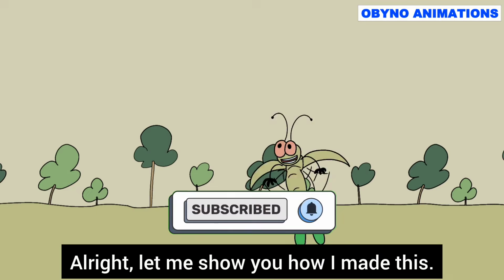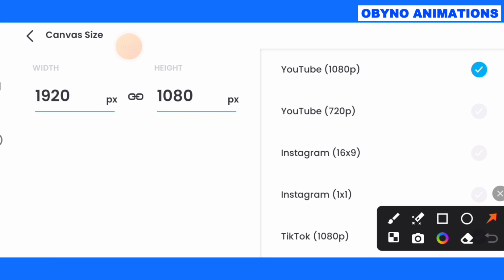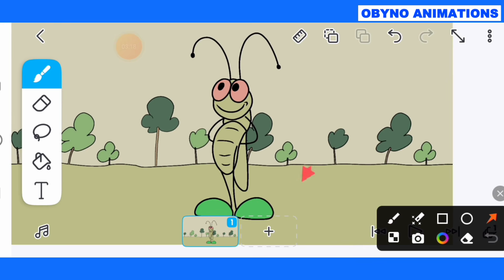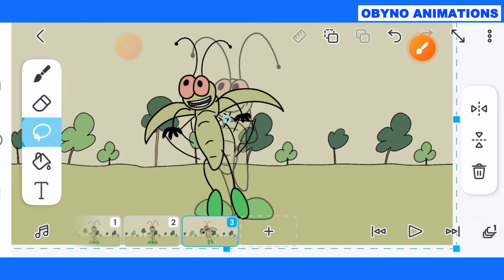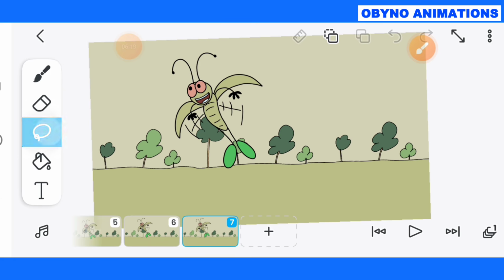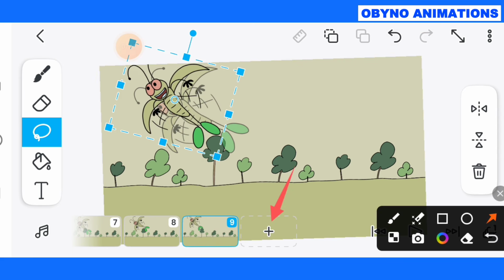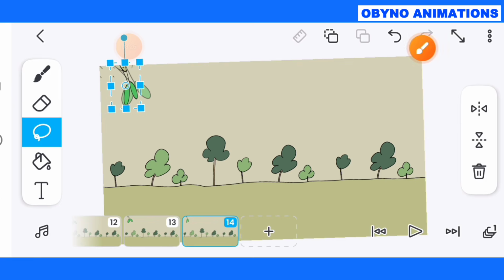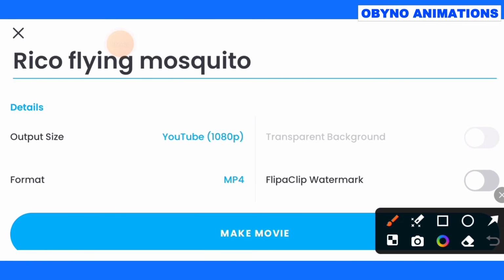How to Make a Rico Animations Mosquito Fly Using FREE Images (FlipaClip Tutorial for Beginners)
How to make a Rico mosquito fly in FlipaClip using free images (Beginner Tutorial)

JOIN MY YOUTUBE MEMBERSHIP 👇👇 Gain access to the Rico character project files, Rico Cartoon character app, and member-only videos.

In this FlipaClip animation tutorial for beginners, you will learn how to make a Rico Animations mosquito fly smoothly using FREE images on your mobile phone. This step-by-step guide breaks down the exact process used in creating viral Rico-style animations, making it easy for beginners to follow along and start animating immediately.

0:00 Intro – Rico Animation Flying Tutorial
0:30 Setting up FlipaClip for Animation Beginners
1:15 Importing FREE Images in FlipaClip
2:10 How to Animate Mosquito Wings (Flying Motion)
3:40 Making Smooth Flying Animation in FlipaClip
5:10 Adjusting Speed & Frame Timing
6:20 Final Animation Preview (Rico Mosquito Flying)
7:10 Beginner Tips to Improve Animation
7:50 Outro & Call to Action